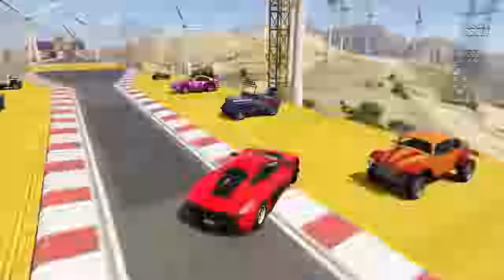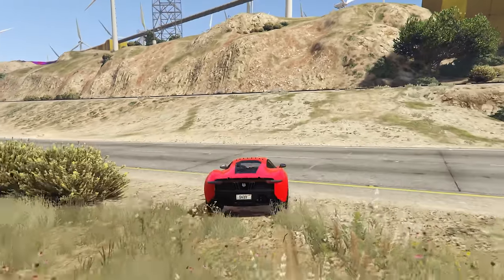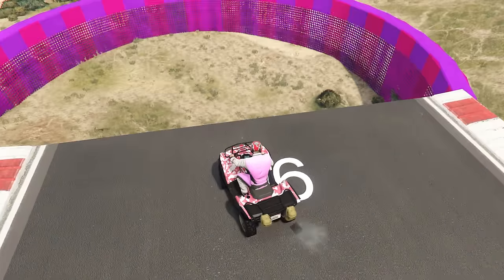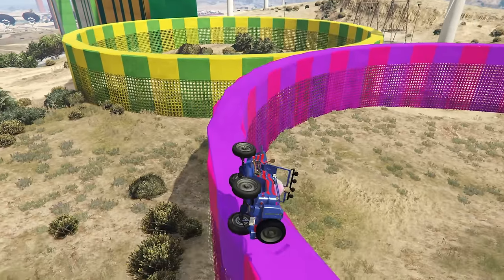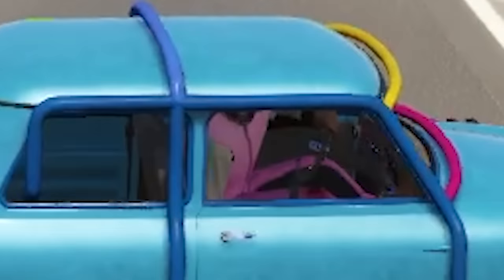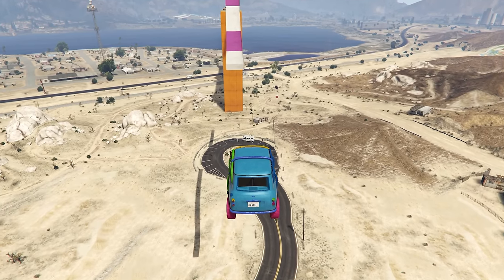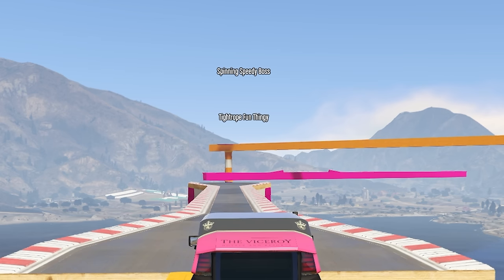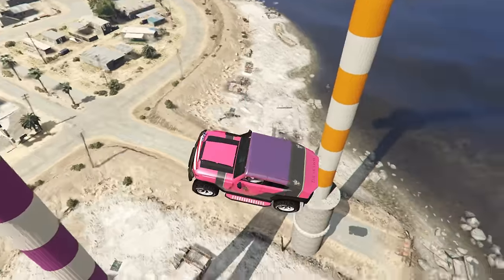Testing cars vs Tightropes in GTA 5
It's GTA 5.

Follow for more sad pixels